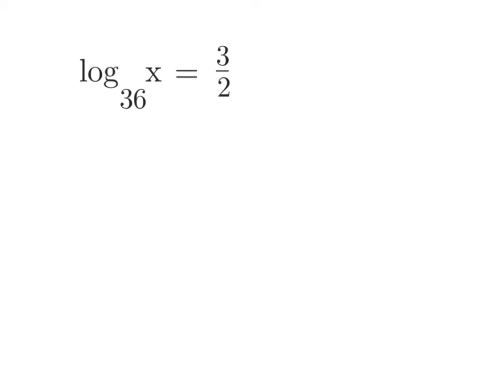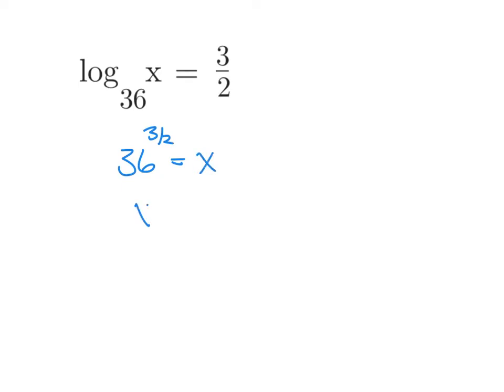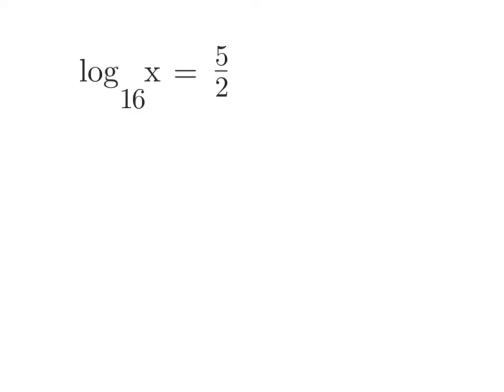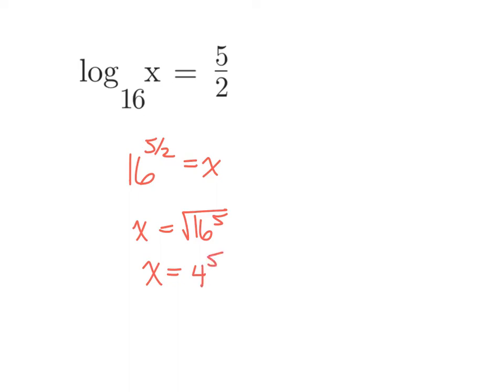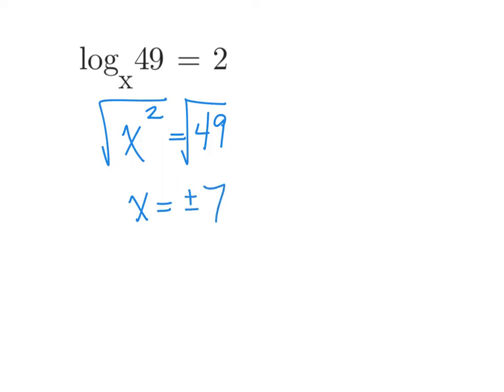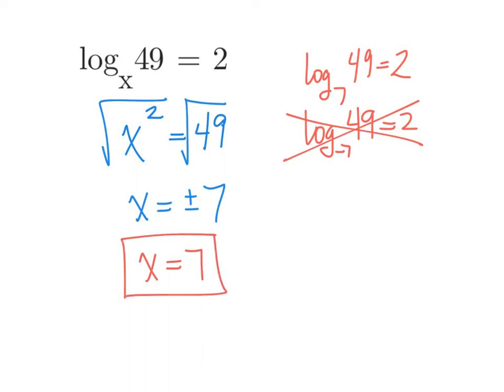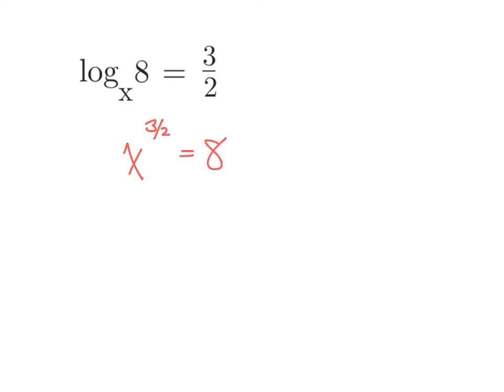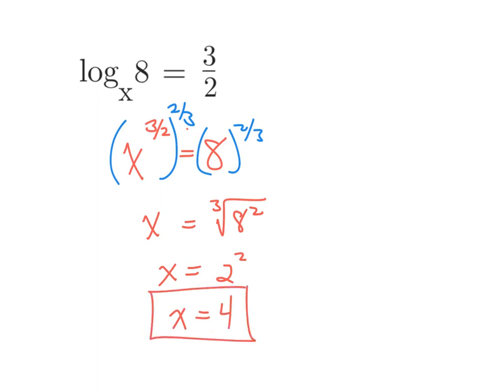Algebra 2: Logarithmic Equations #1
This is how you use the Definition of the Logarithmic to solve a very specific type of Logarithmic Equation.